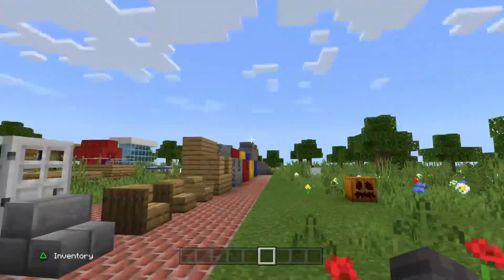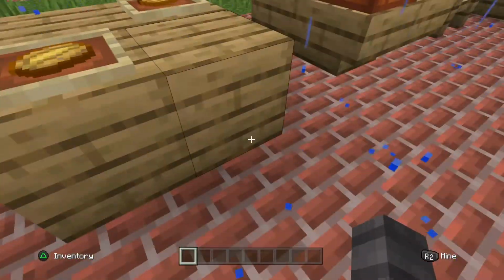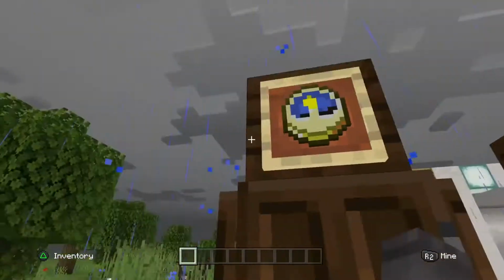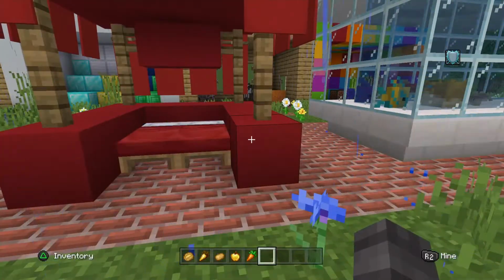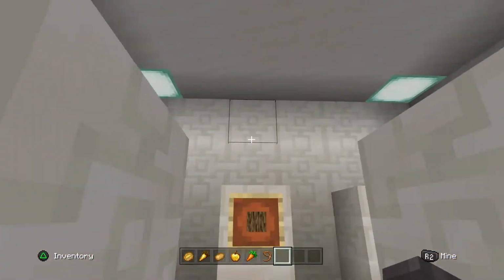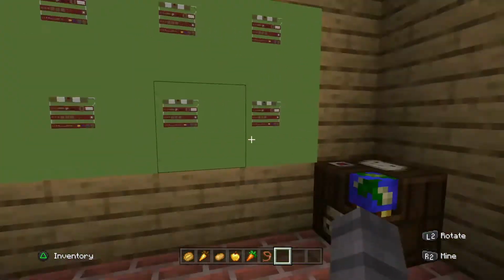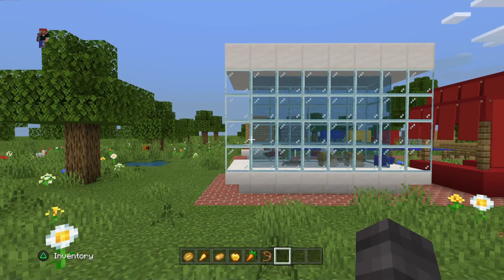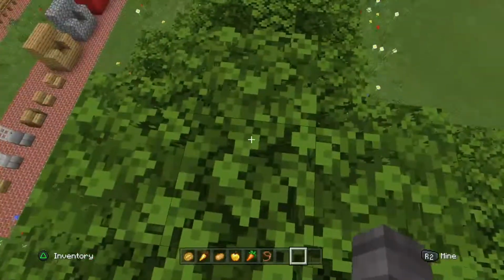Ways to design furniture in Minecraft!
SHAREfactory™